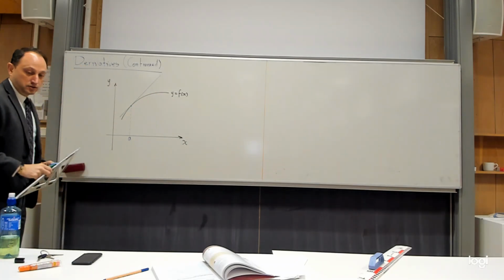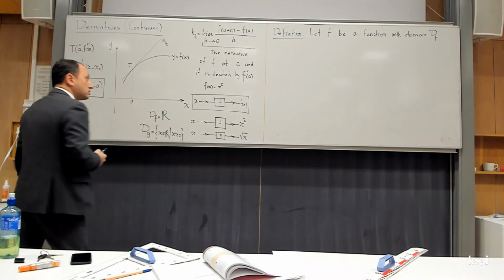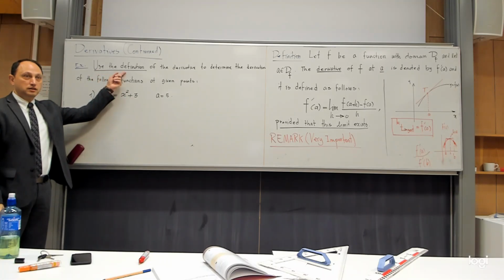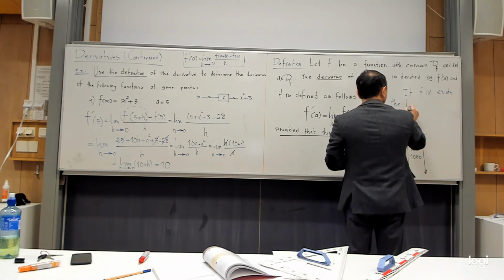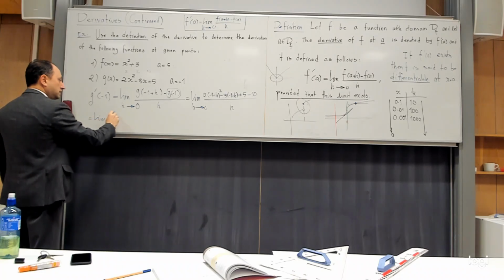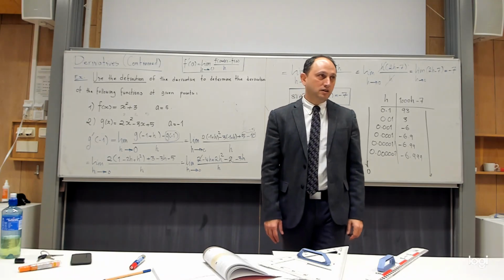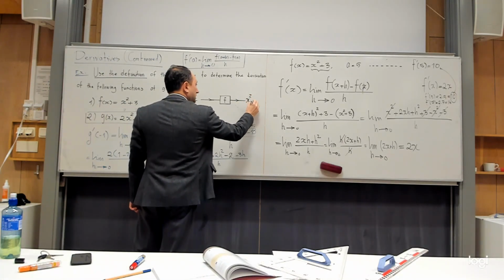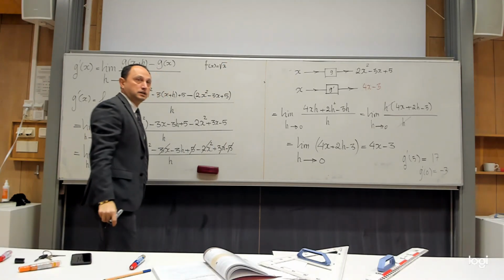Matematik 3c, Derivatives, Part 2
In this video, I  present more examples on the derivative of functions.